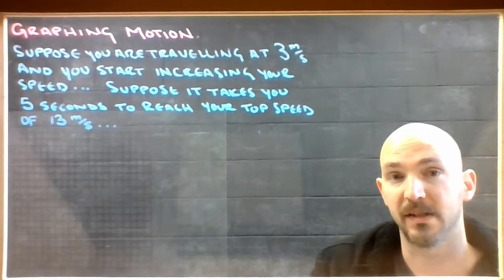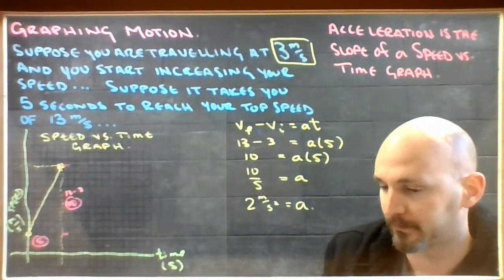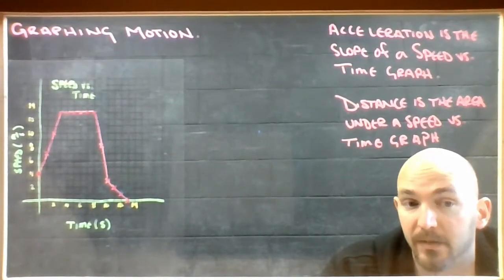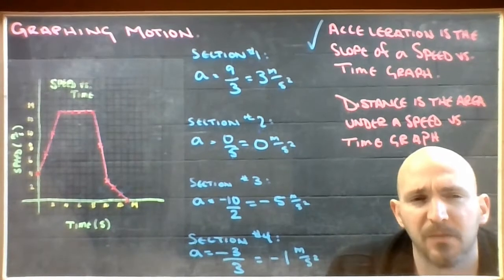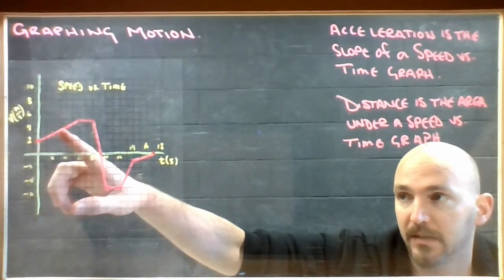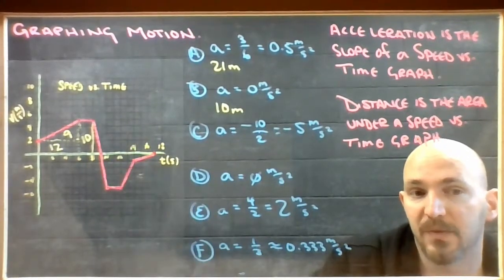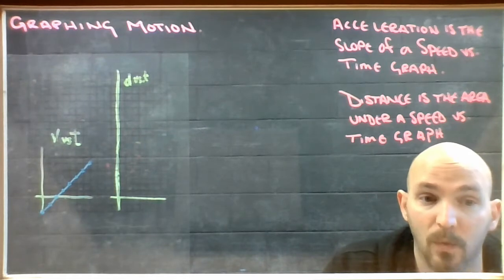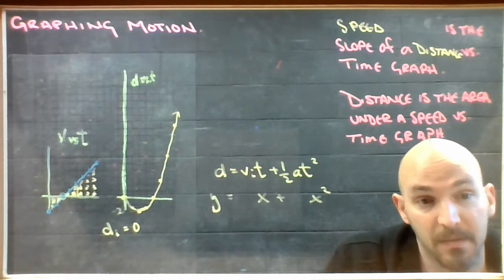Adlib on Sketching Motion